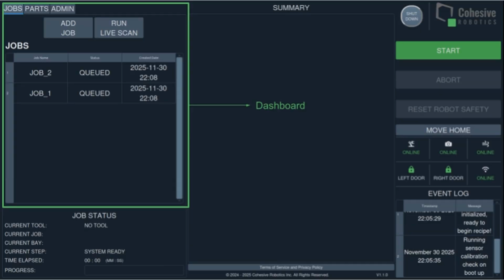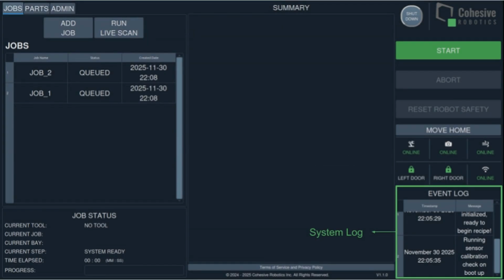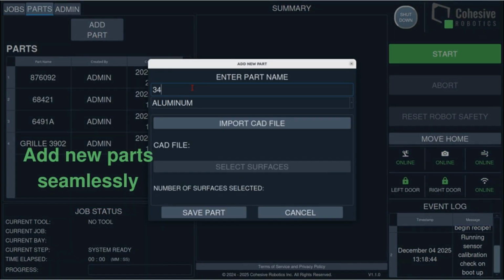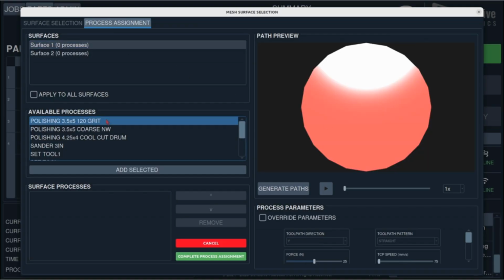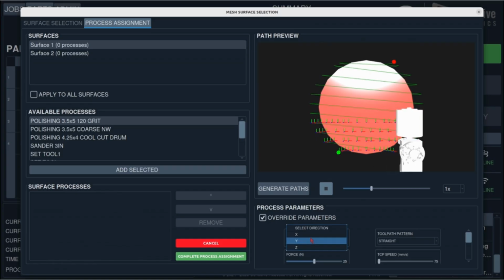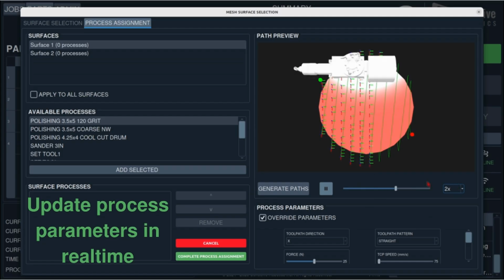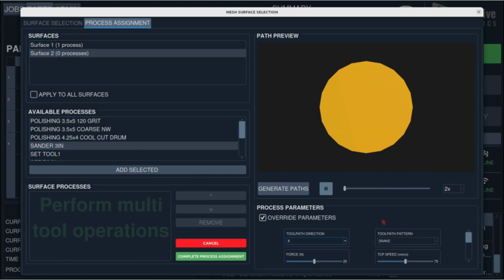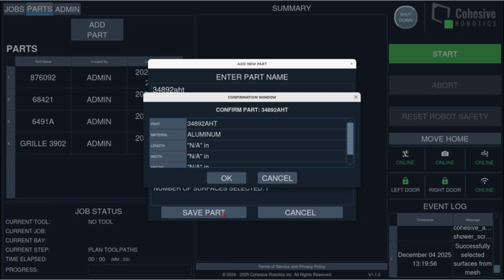Argus OS Tutorial 1: Part Setup With CAD Data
Get up and running with your Smart Finishing Robotic Workcell powered by Argus OS from Cohesive Robotics. In this tutorial, we set up a new part using 3D CAD data. Select surfaces and visualize process parameters before saving it. Don't have CAD data? No problem, you can use our Live Scan feature, covered in a separate tutorial.